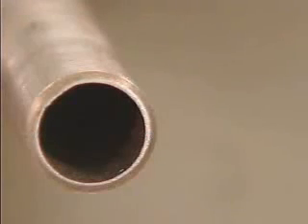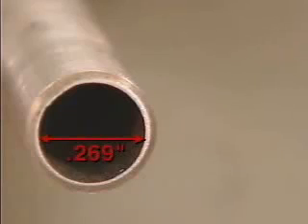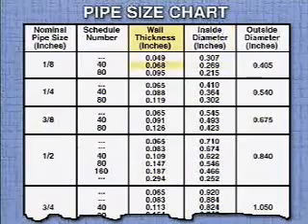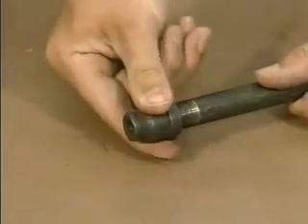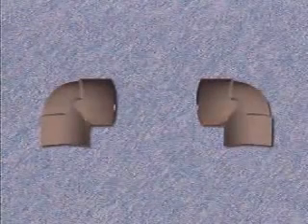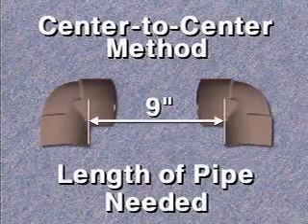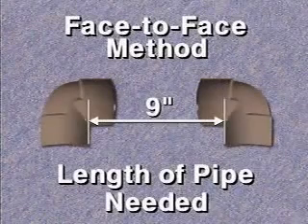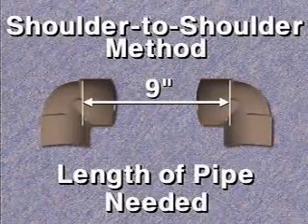Introduction to Industrial Pipe Systems